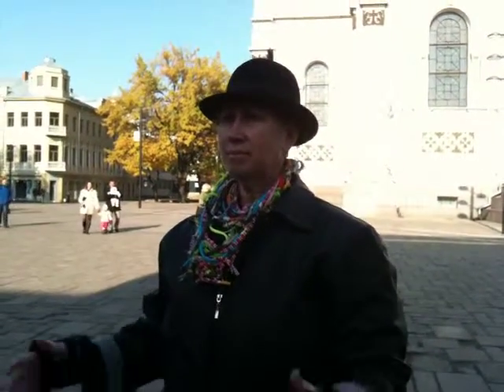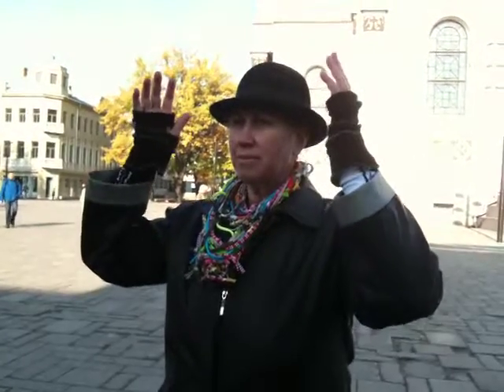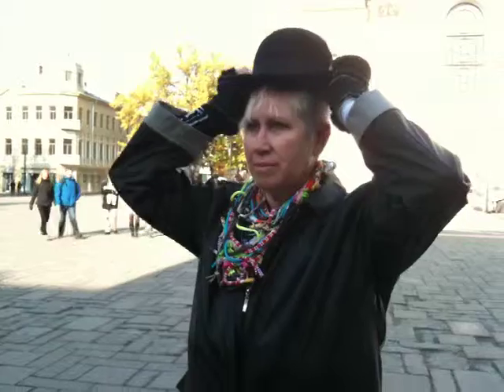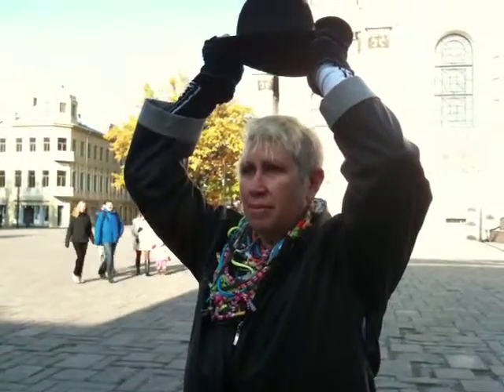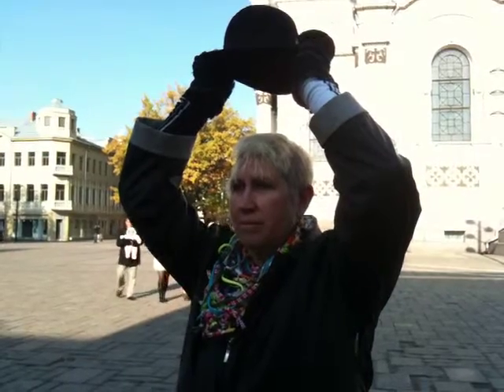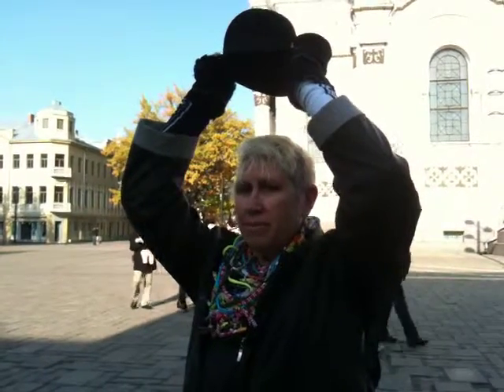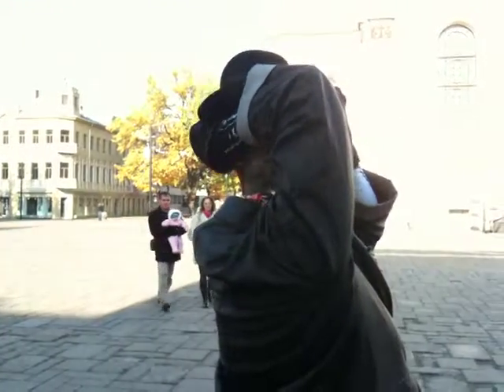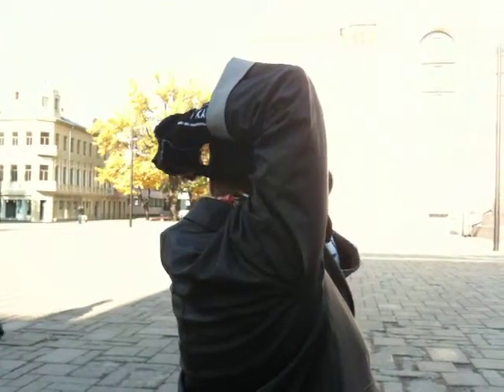Screw Head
Ginny Lloyd score from the "Rewind Play Forward" score book of contemporary Fluxus scores. Performed by Melissa McCarthy